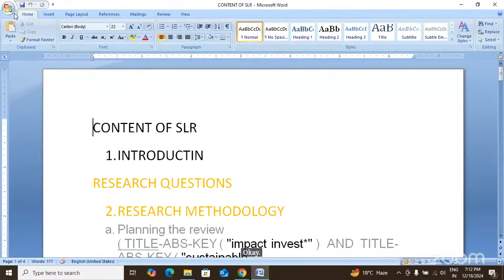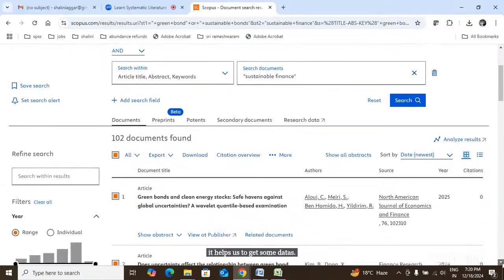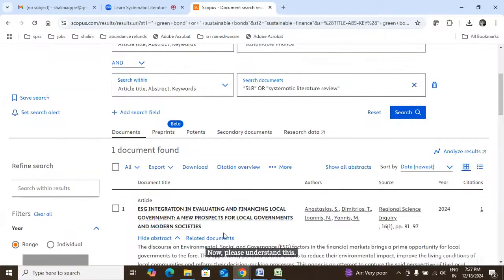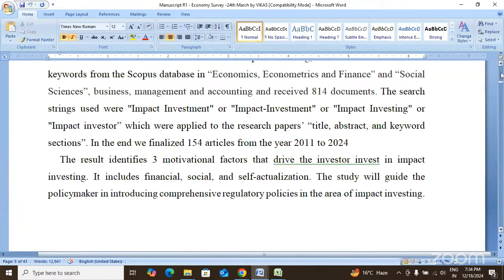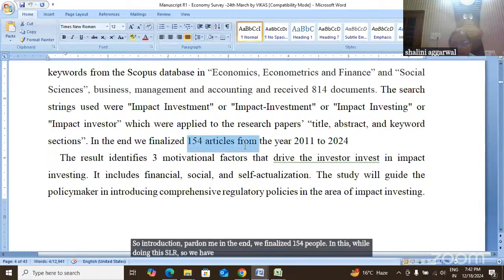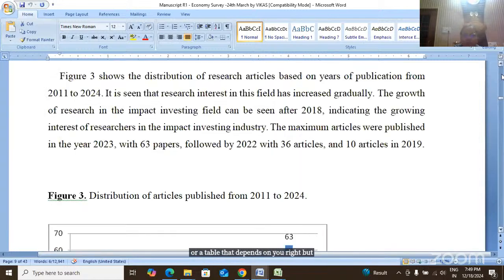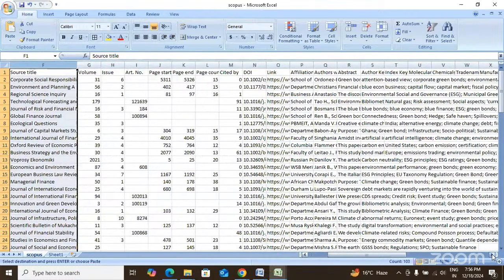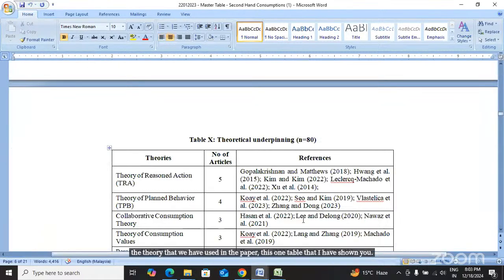Learn Systematic Literature Review with Dr Shalini | Lesson 2 | Wed 18/12/2024